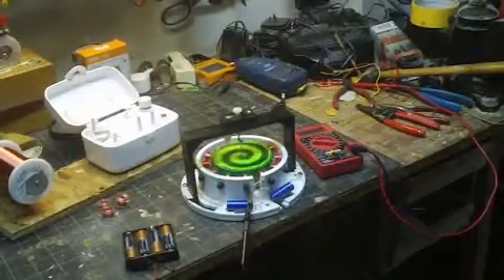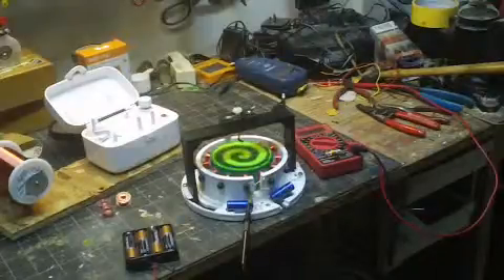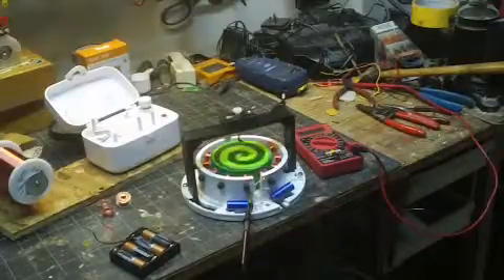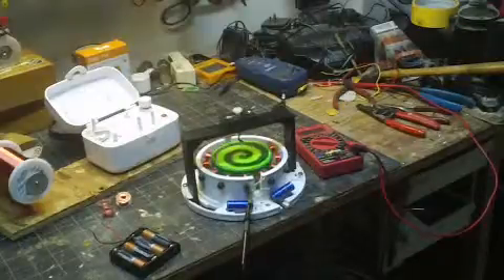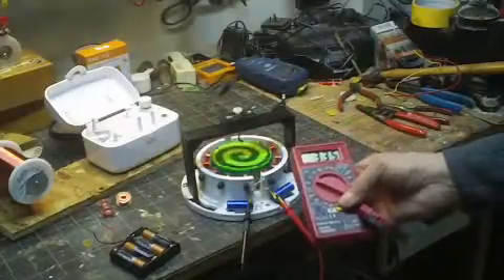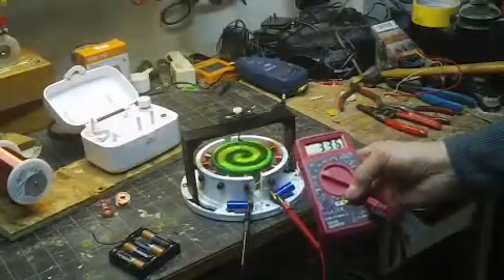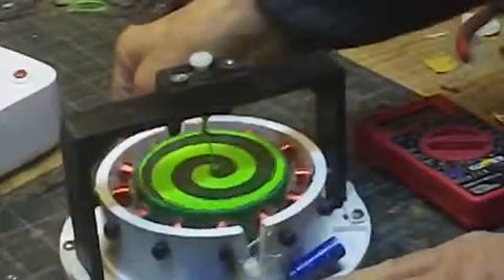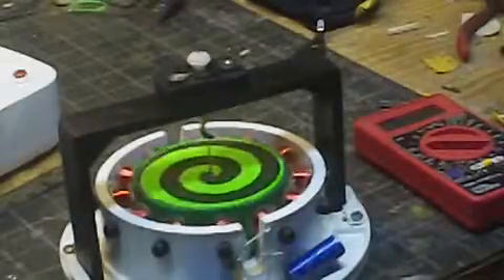EZ Spin motor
Ran 74 hours. I don't know how low the voltage got. The following morning I read it at 1.4V. I gave the rotor a little nudge and it started running again. So, I assume the capacitors had recovered some overnight.
Two 10F supercapacitors in series. That makes 5F at about 5V limit.
As time passed, the voltage drop rate slowed. At 48 hours the capacitors read 2.05V. At 56 hours they were at 1.8V. I'm sure this is due to the reduction in RPM. At 56 hours the rotation was 16 RPM. It takes about 5 seconds to charge the capacitors using a 6V battery.
Completed a second run, similar setup. Ran 80 hours. Next, took the rotor apart and got it centered better. Ran 60 RPM at start, ran 80 hours. Switched to a smaller capacitor and am currently letting it run continuously using 2 small solar panels from garden lights.